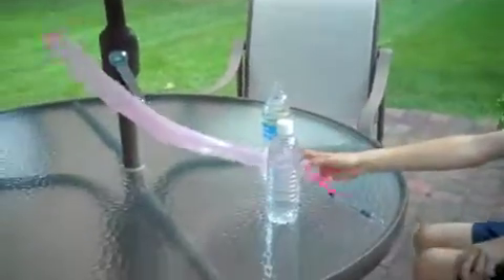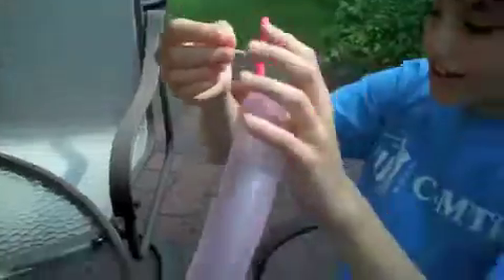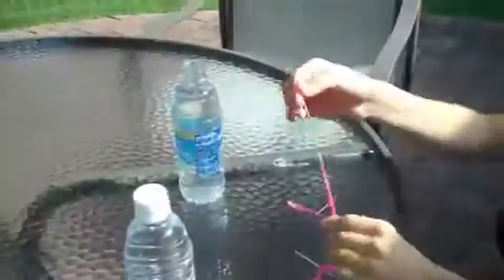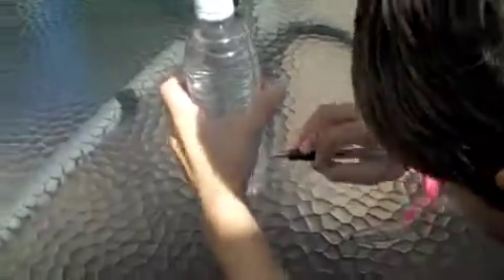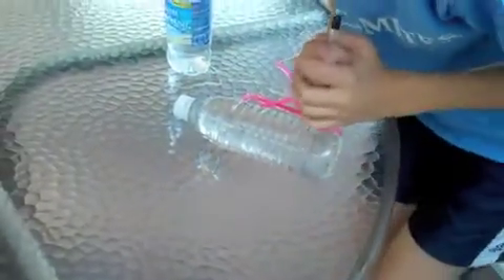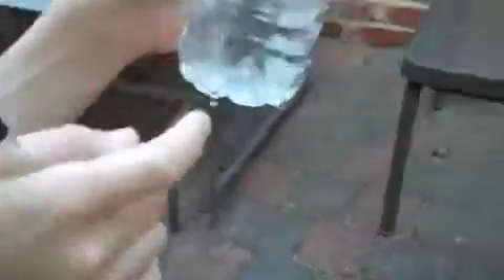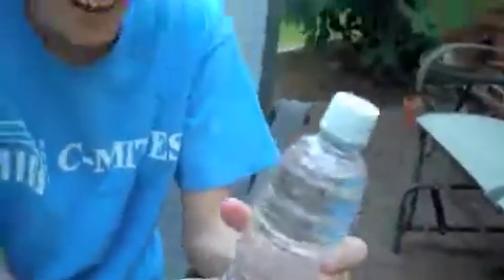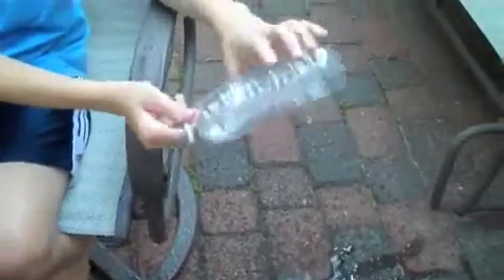Adam T cool science experiments 4: pressure day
Today is Pressure Day, where me and MG do 2 pressure related experiments.